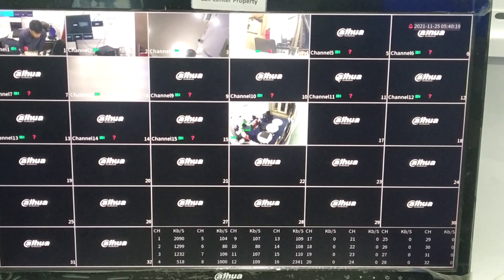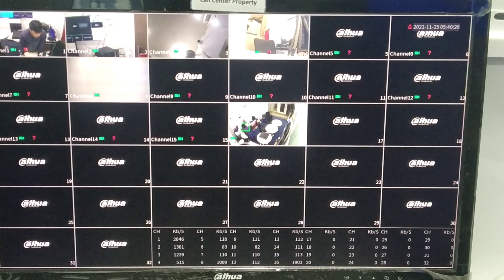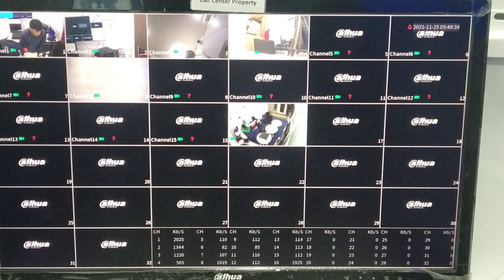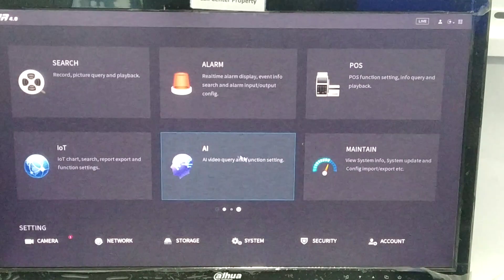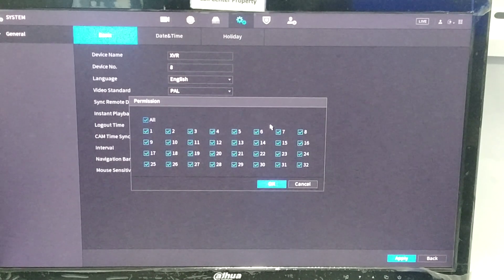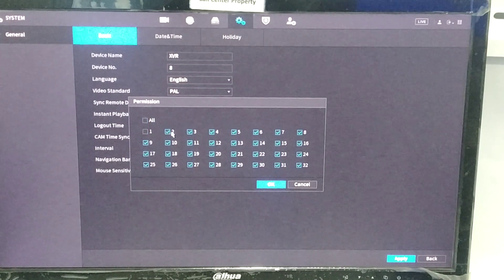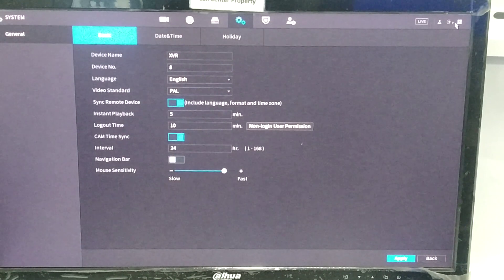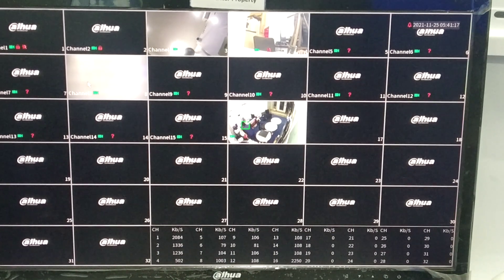How to adjust non login user permission in XVR Local screen